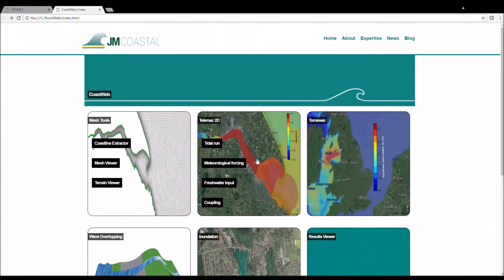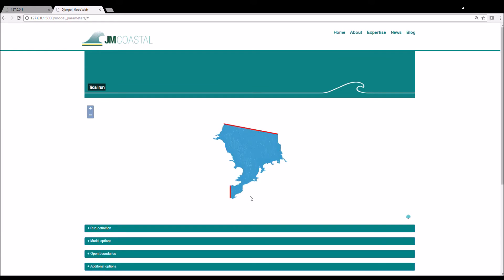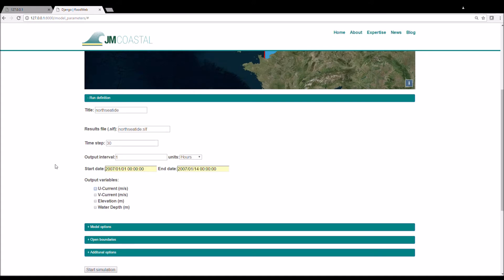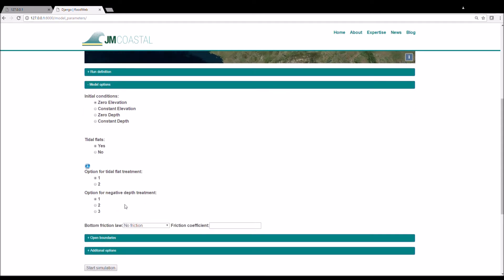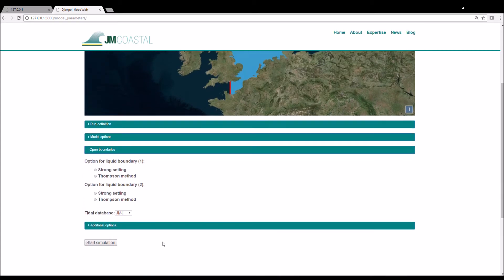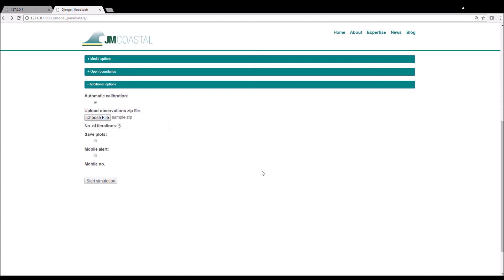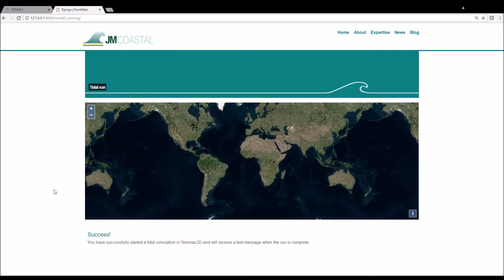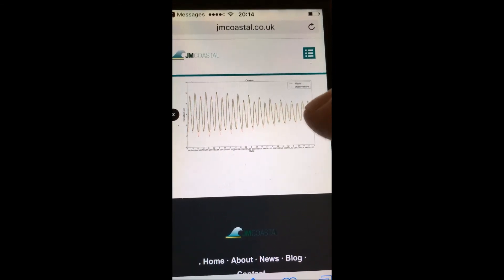Running a tidal simulation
Running a tidal simulation for the North Sea using Telemac2D and a Python/Django application.